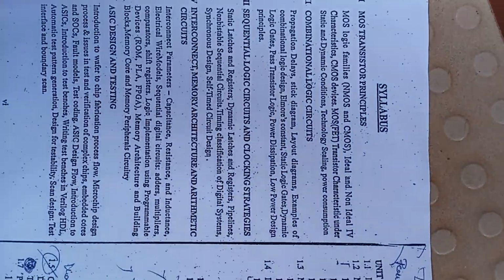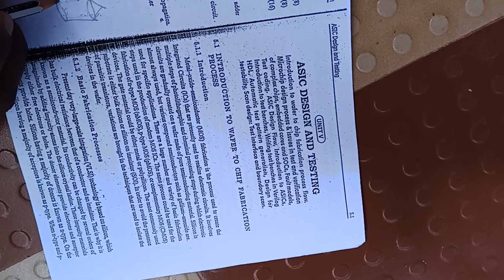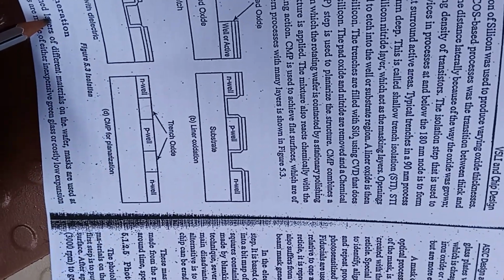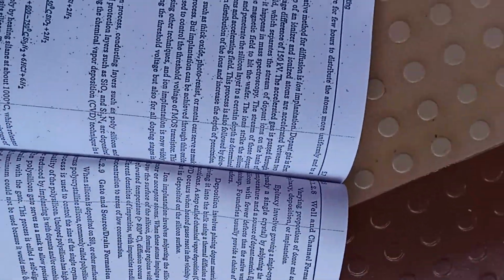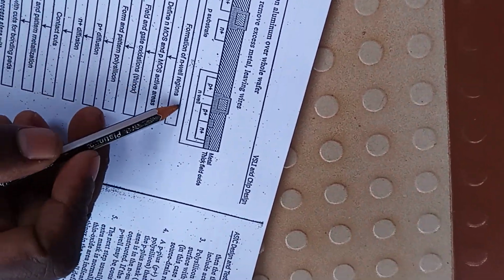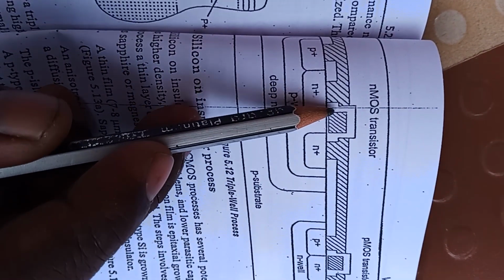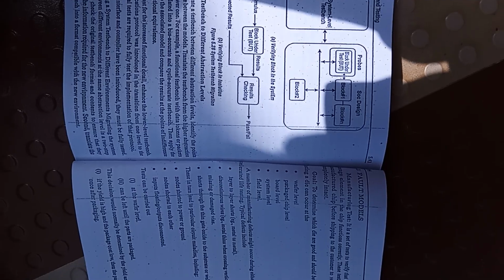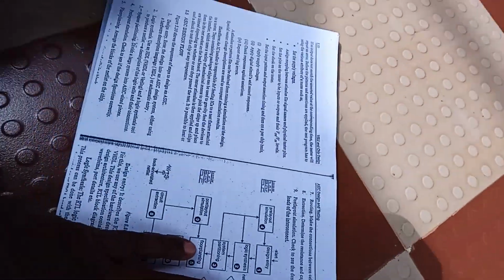EC3552 VLSI AND CHIP DESIGN UNIT V